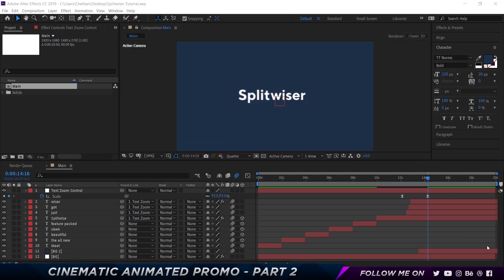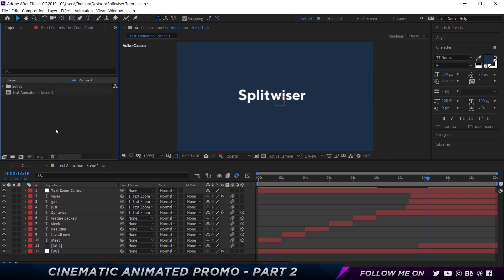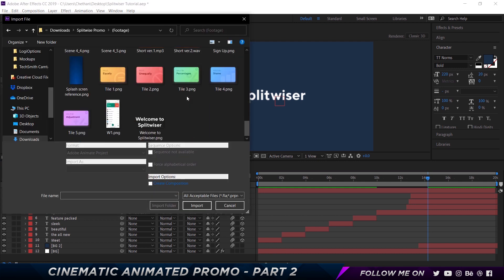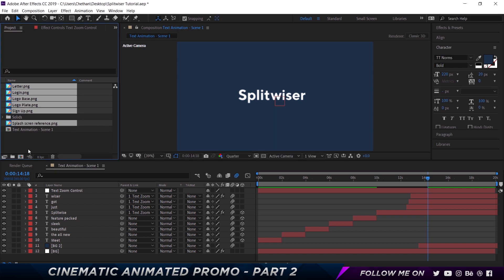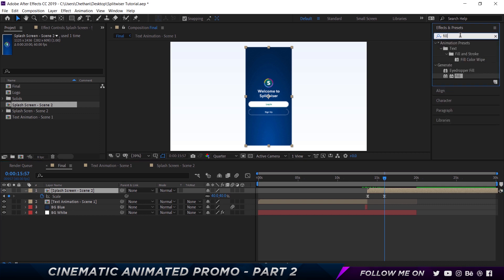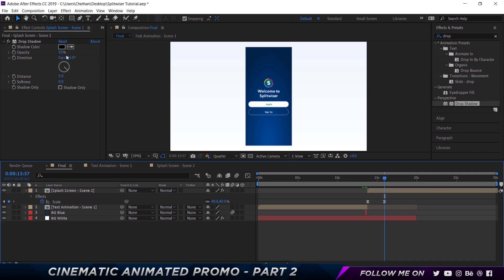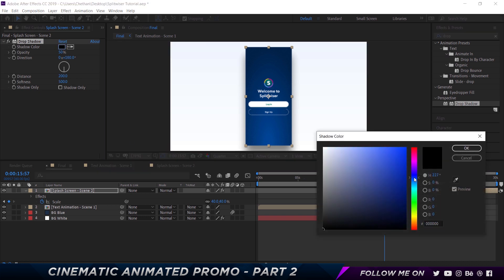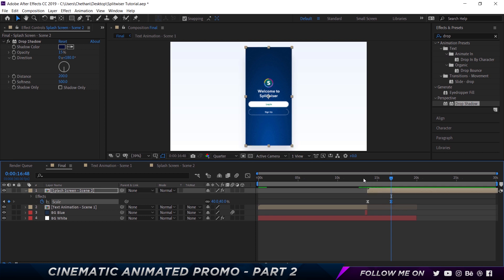Mobile App UI Animated Promo Video - After Effects Tutorial [Part 2]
In this After Effects tutorial series, I'm going to show you how to create a Mobile App UI Animated Promo Video in Adobe After Effects. I will be teaching you to recreate the Promo video this I made for my Splitwiser App project.